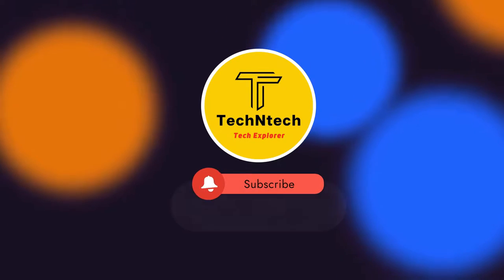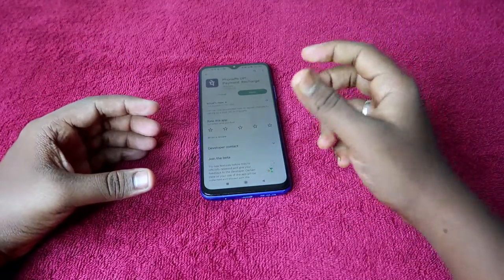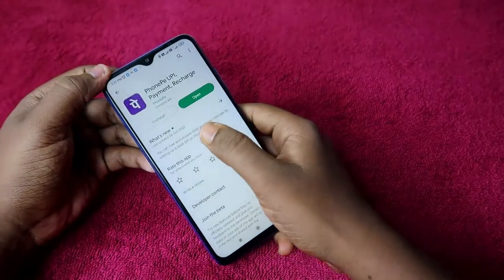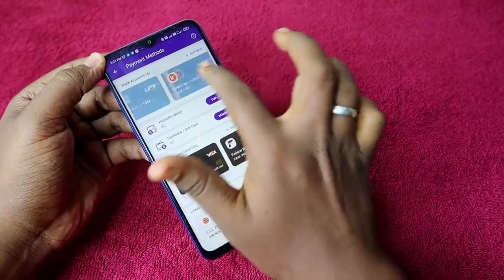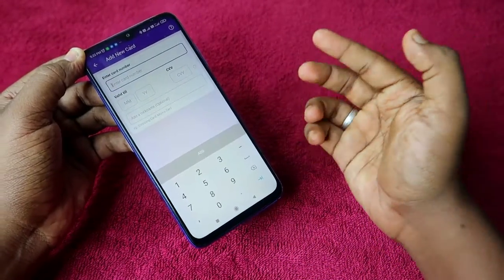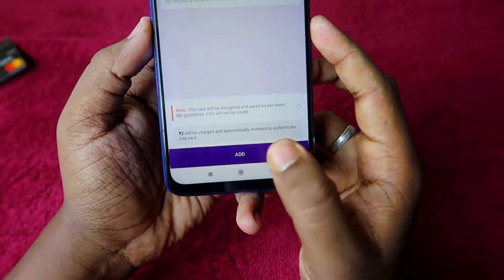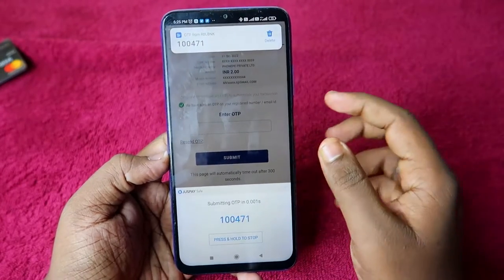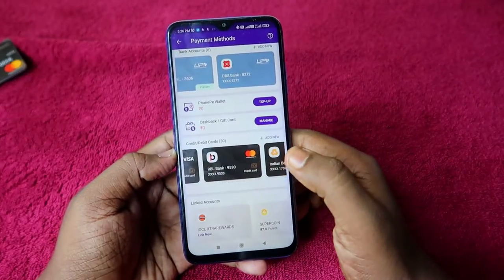How to add credit card to Phonepe | Add Credit Card in Phonepe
In this video, let me share a tutorial on How to add a credit card to the phonepe application so that you can make any purchase on the phonepe application using your credit card. Also, you can multiple credit cards in the PhonePe App.